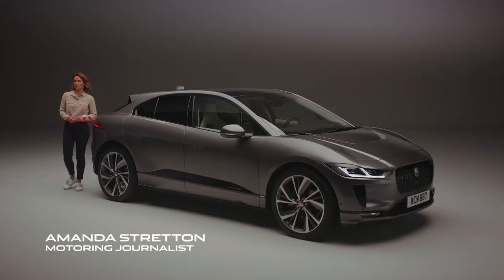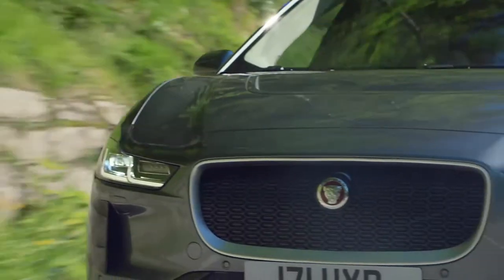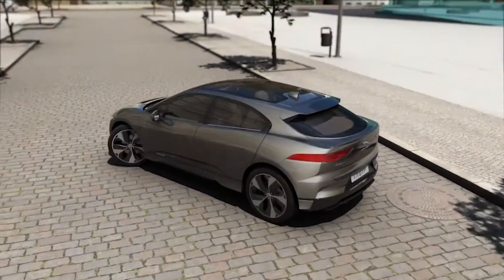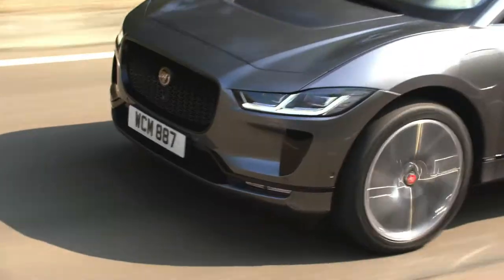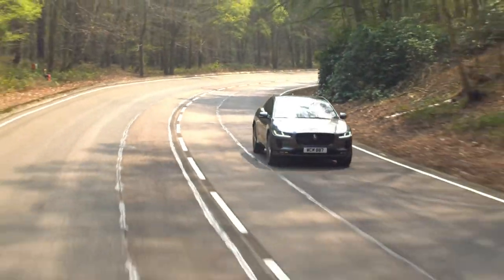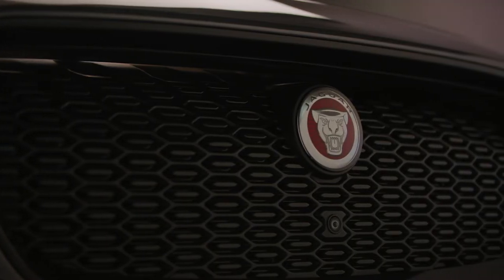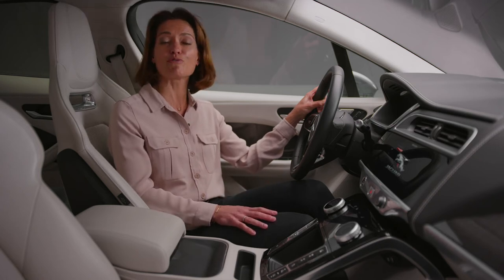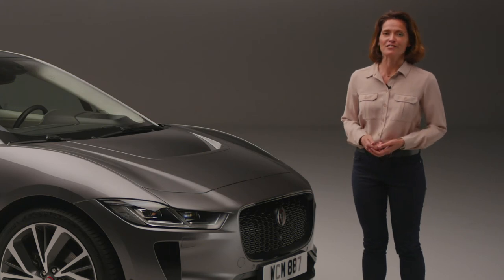Jaguar I-PACE Unwrapped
Join Jaguar Racing host Amanda Stretton as she takes you on an in-depth tour of the all-electric I-PACE - from the radical design and luxurious interior craftsmanship to the electrifying powertrain and SUV practicality. This is I-PACE unwrapped.